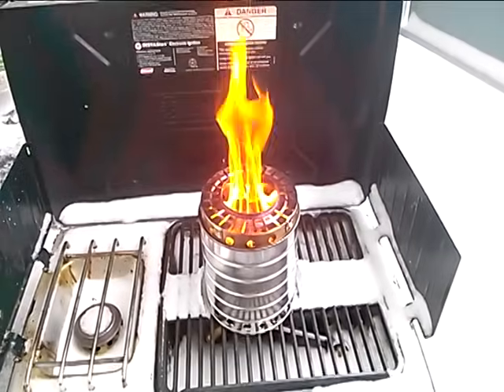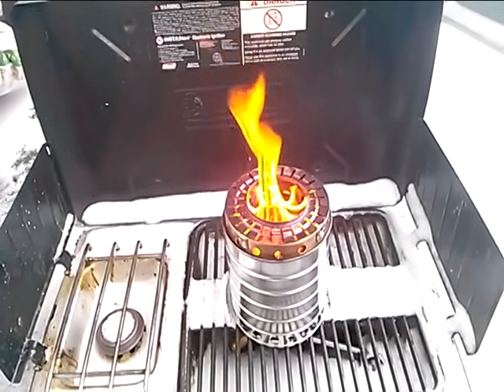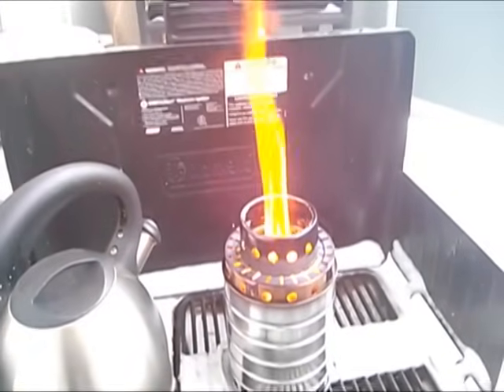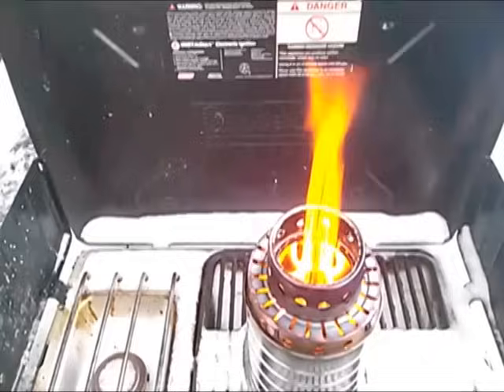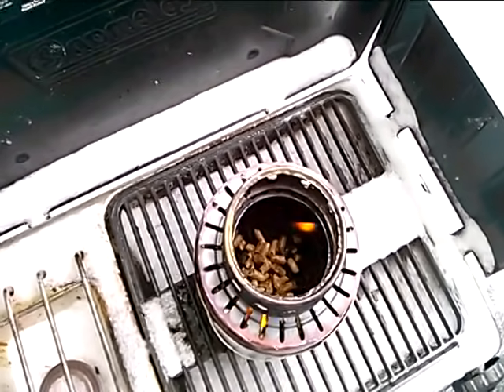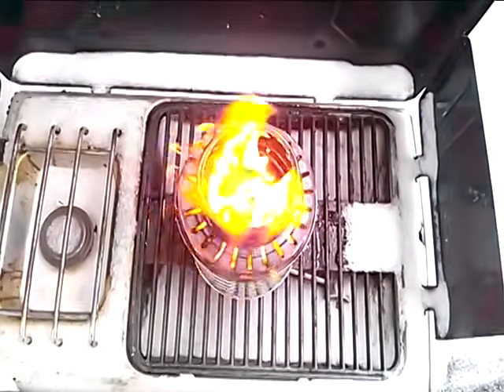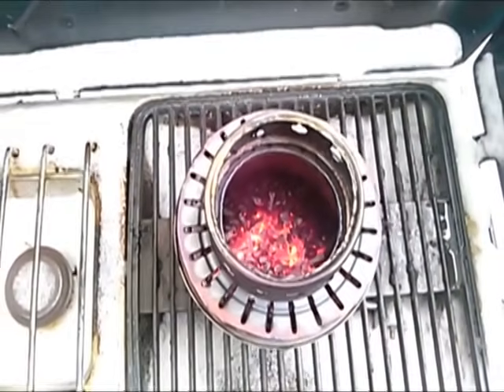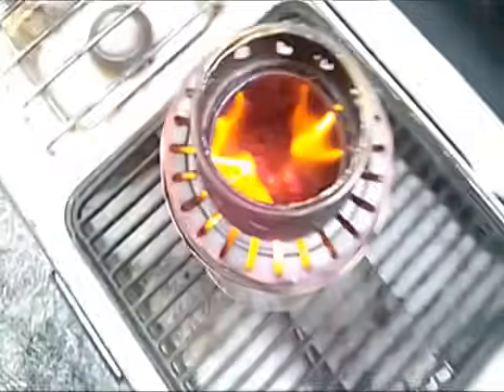DIY Stainless Steel Woodgas Stove v3.0 a.k.a "The Rocket!"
Update: If your impressed by this stove and would like to build one, then I would strongly encourage you to watch my "Version 4" video. Version 4 is BY FAR the best performing stove I have built so far, and it is really the culmination of my research and learning about wood gas stoves.

Hey Folks, this is my 3rd and possibly final version of the DIY stainless steel ikea woodgas stove. Watch the first video for details on construction since the principle designs are the same. In this version however, i've managed to achieve what i think is a great compromise between overall heat, flame and efficiency. With 3 cups of wood pellets i am able to get aprox 45 min of flame, followed by another hour of very usable heat from red hot coals! The flame on this bad boy is super tight and concentrated, with jet streams of super hot flame, hence i am calling this one "The Rocket". Watch the video, especially after the kettle of boiling water is removed and you'll see why i call it that! I couldn't be happier with this stove, and hopefully it will inspire you to put one together yourself. Don't forget this stove costs less then $20 to build yourself! Drop me a line with your feedback, and let me know how yours worked out if you decide to build one of your own.

BTC (Bitcoin):
3MEvGknrCed7UQ5xXXgZKGsFFC2MH3hxqQ

LTC (Litecoin):
MFhXNXe2RQdT3EVNGfeaU5vnEodNBRRt8g

ETH (Ethereum):
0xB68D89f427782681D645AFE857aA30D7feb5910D